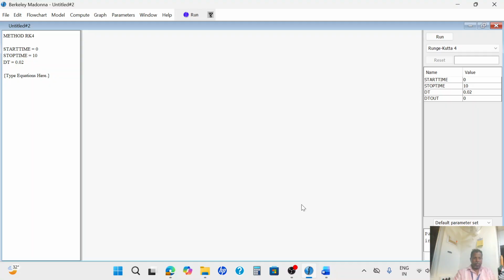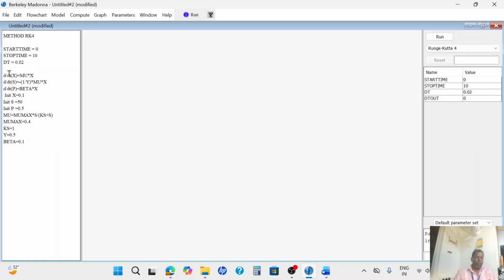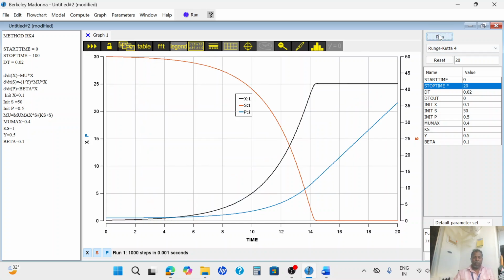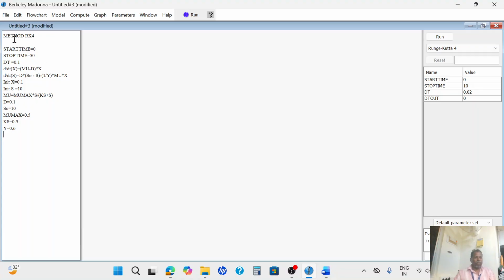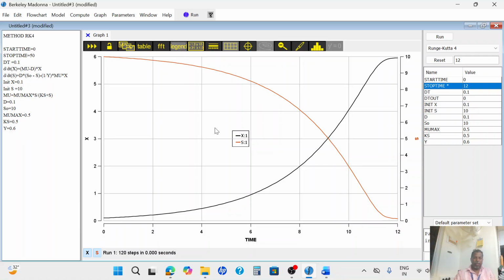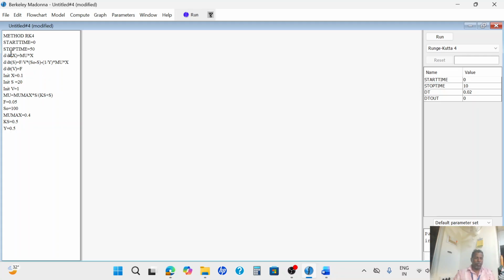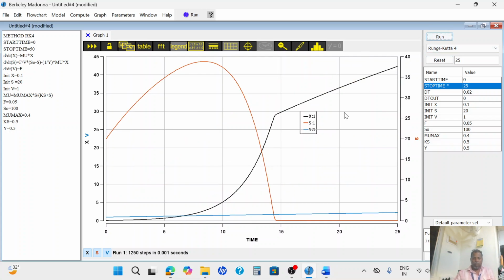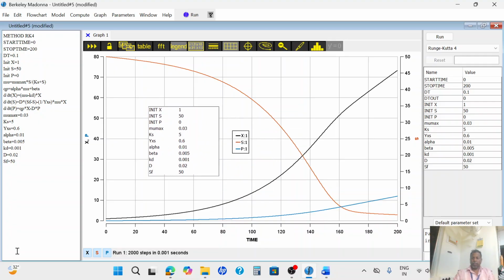Simulation in Batch ,Fed batch , Continuous and Immobilization